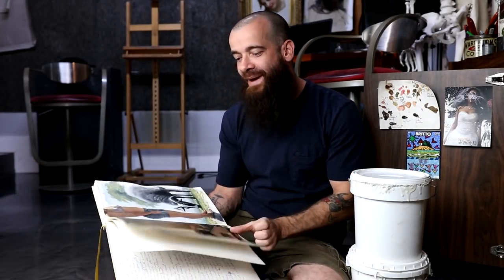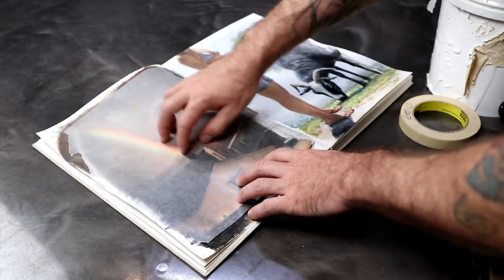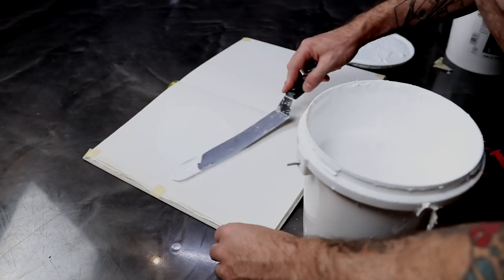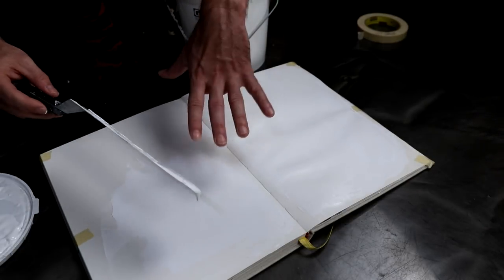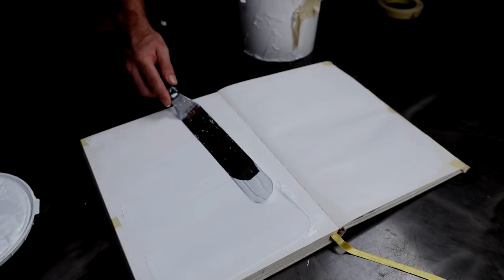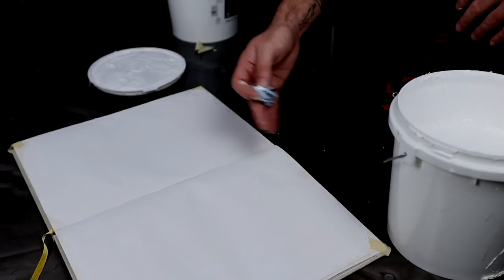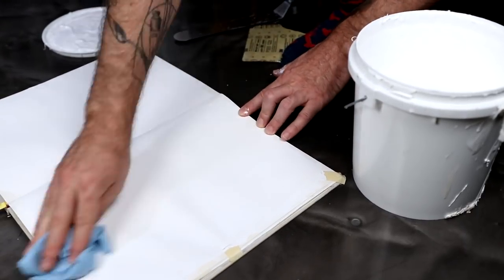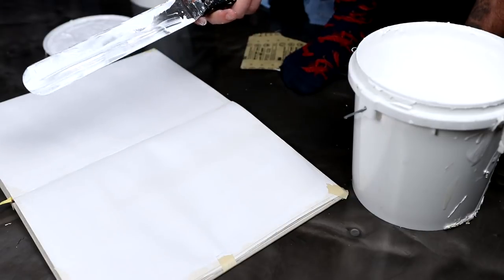How I Apply Gesso on Paper to Paint With Oils. Cesar Santos vlog 094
I often paint with oils in my sketchbooks; here is a demo of how I apply gesso on the pages. I prepared two pages to paint skin color combinations for a painting course available on my

Stillman and Birn Sketchbooks:
Beta Series
Alpha Series
Nova Series
Nova Series
Gamma Series
Delta Series
Epsilon Series

Materials I used:
Golden Artist Colors Acrylic Gesso
Liquitex Professional Freestyle Large Painting Knife
Masking Tape
Sandpaper, Extra Fine 320 Grit
Scott Shop Towels Blue

Music Intro "Another Toy" by Alex Keren